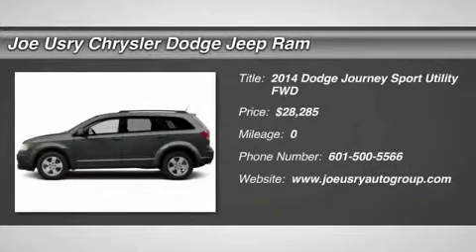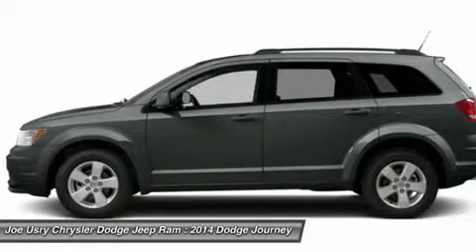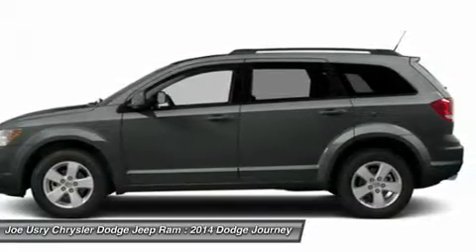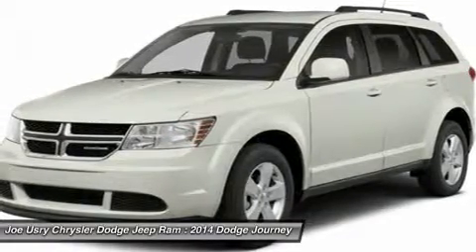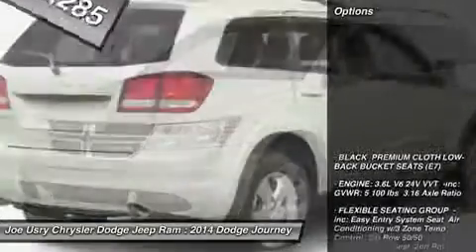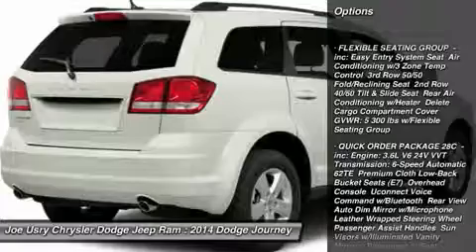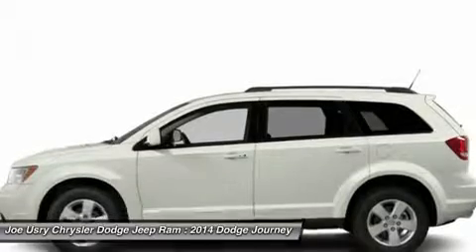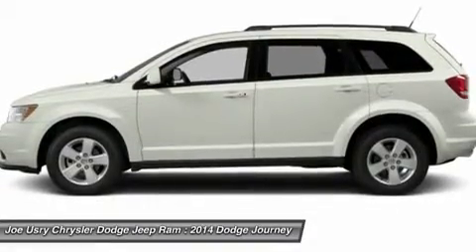2014 DODGE JOURNEY Jackson, MS ET156289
2014 DODGE JOURNEY Jackson, MS
Stock# ET156289

5395 I 55 N.